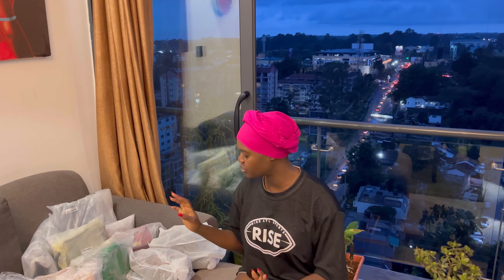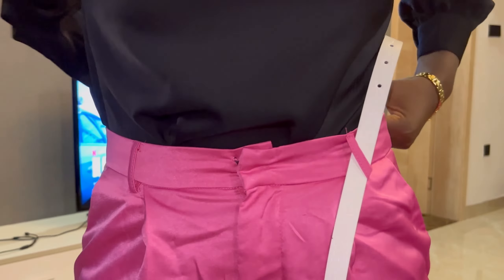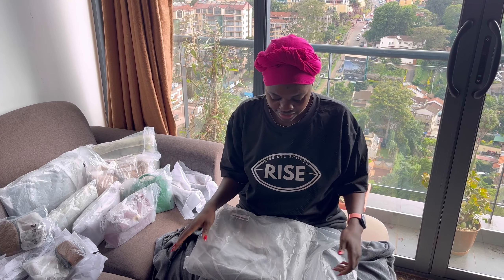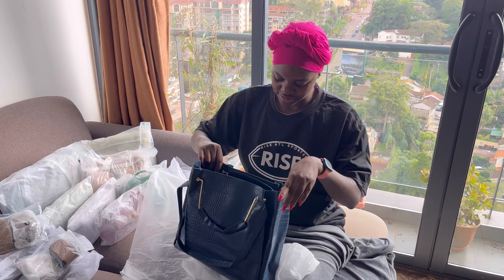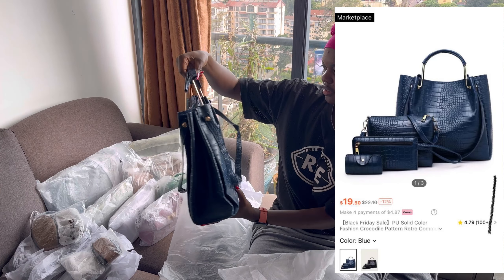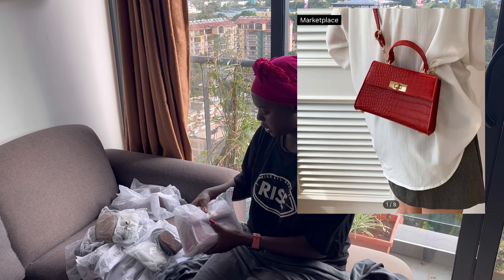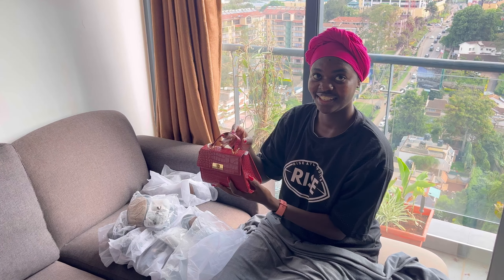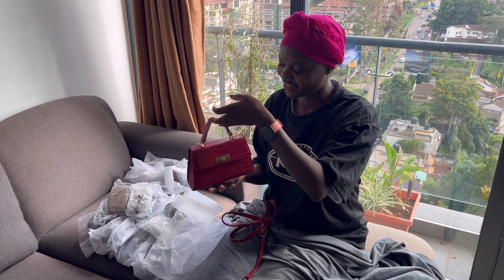SHEIN HAUL worth 500USD / TRY ON HAUL/ OFFICIAL OUTFITS AND SHOES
Official outfits try on haul from shein